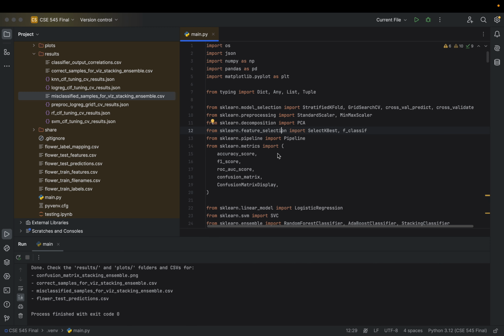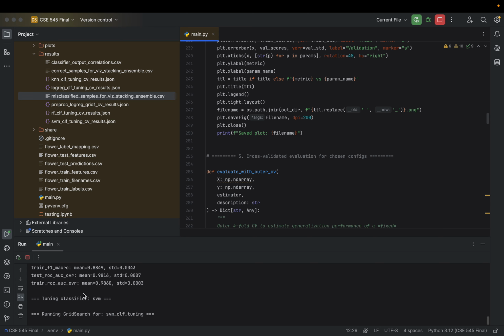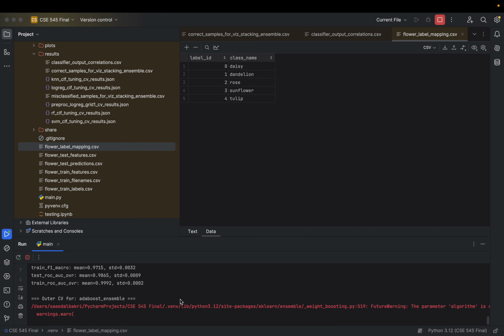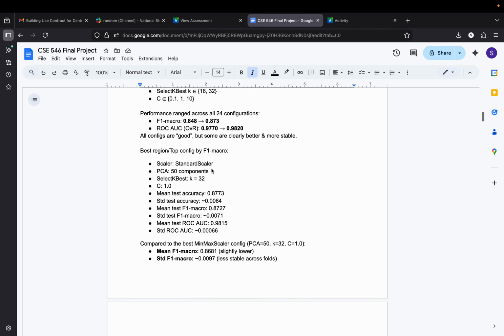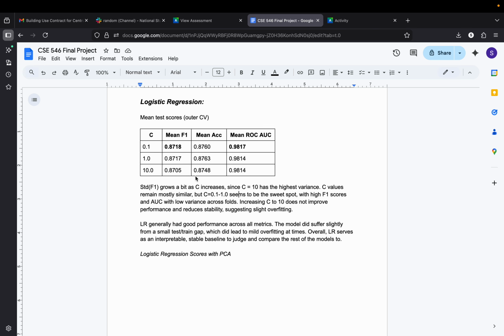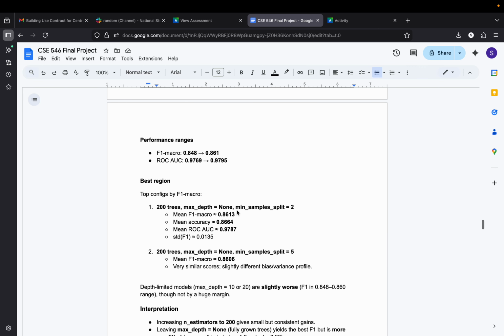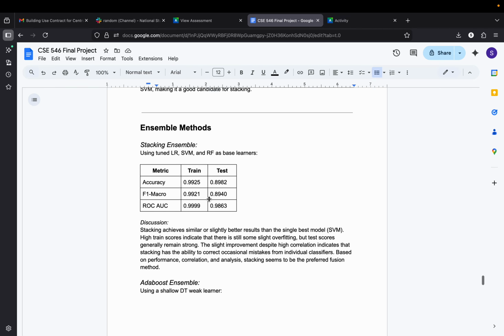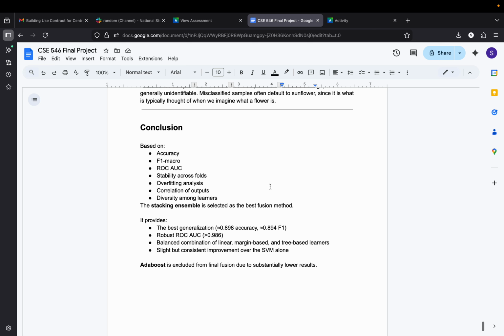CSE 546 Final